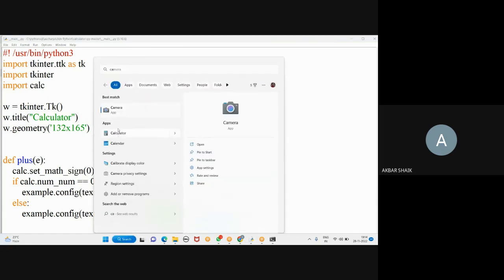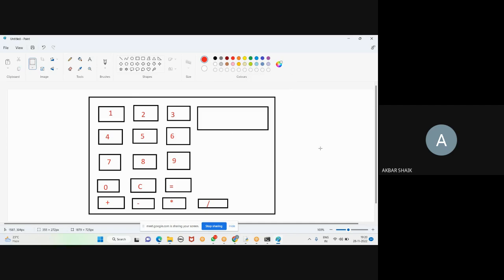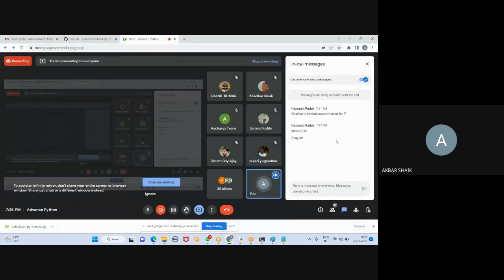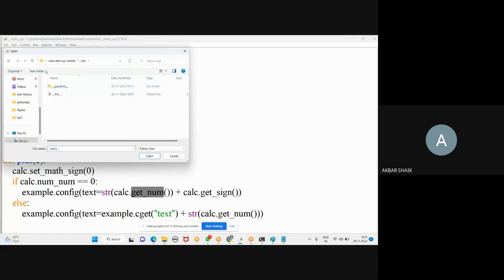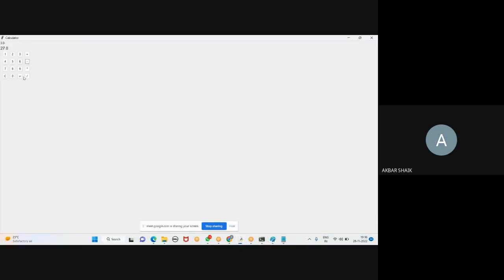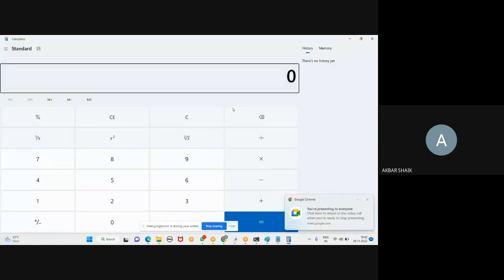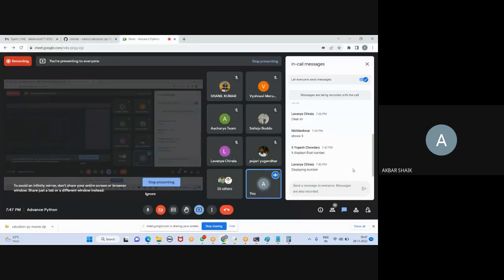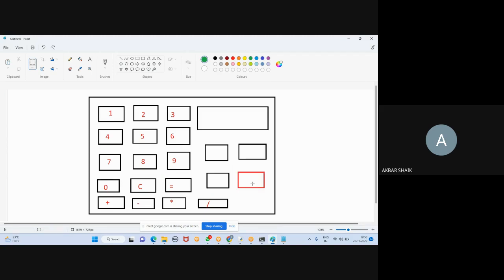Advance Python Class 19: Project on Designing a Calculator using Python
Project 2: Designing a Calculator using Python